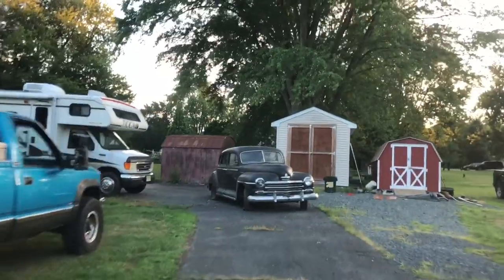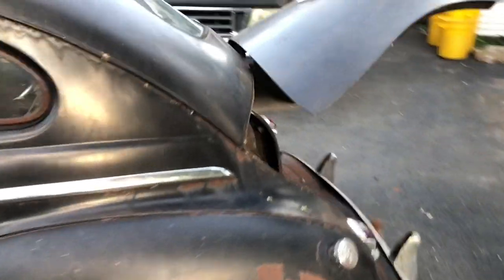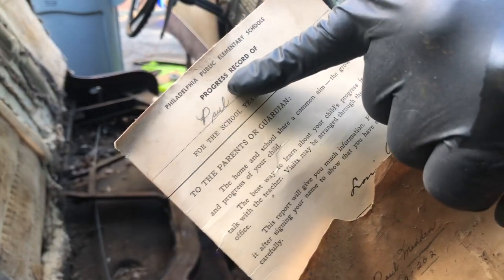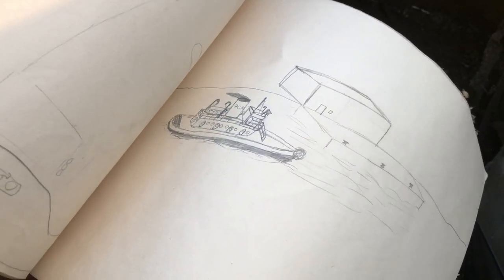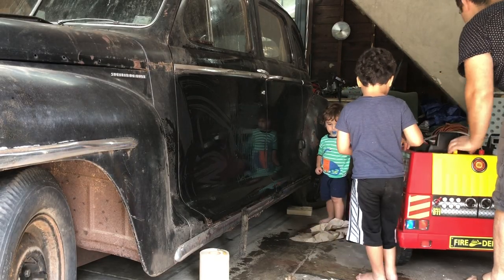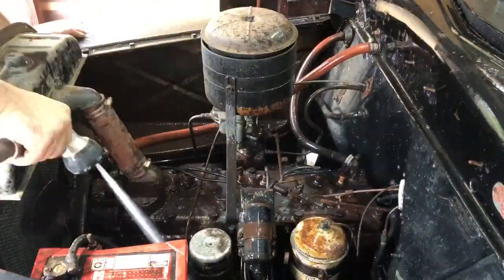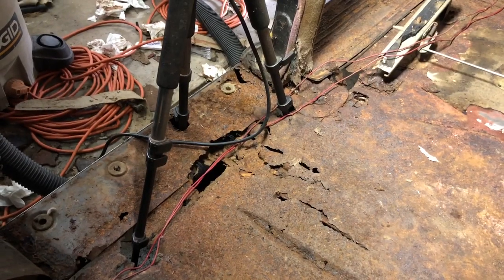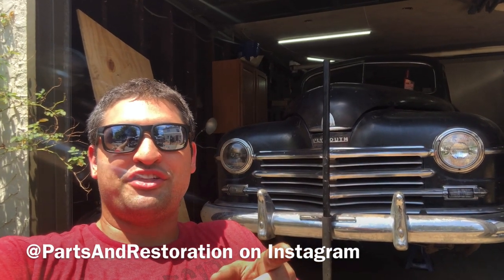1948 Plymouth Special Deluxe Sedan Barn Find: Recovery and the Journey Home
This 1948 Plymouth P15 C Special Deluxe had been long forgotten in a private garage for the last 40 years.  It was found when the property that contained it was sold and the new owner put it up for sale. Although I picked it up outside Trenton NJ, it came from a property located LITERALLY 6 blocks from where I live near Landsdown PA.

I traded my old 1998 Chevy C1500 Silverado pickup truck in a no-cash trade this old girl. I plan on getting this running and enjoying it as a rat rod grocery getter.